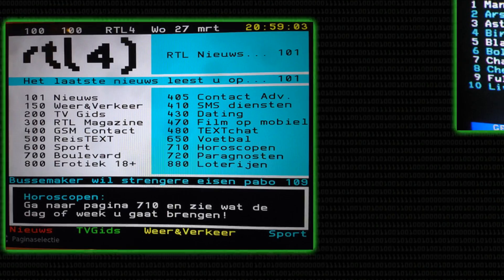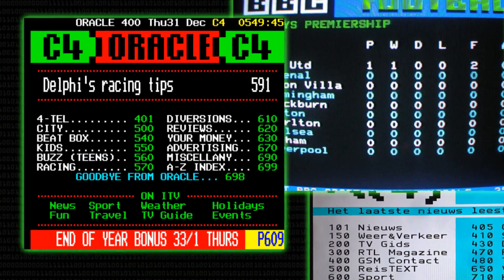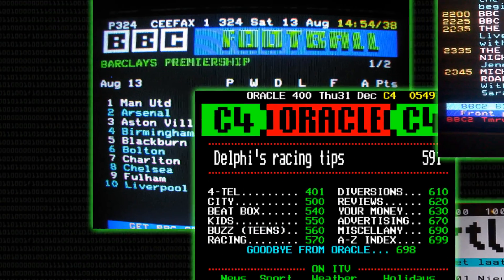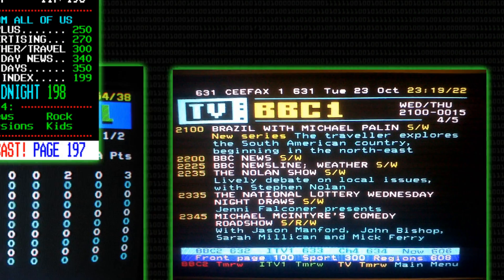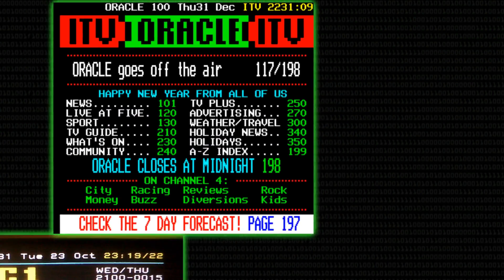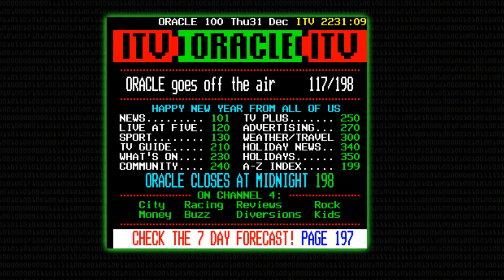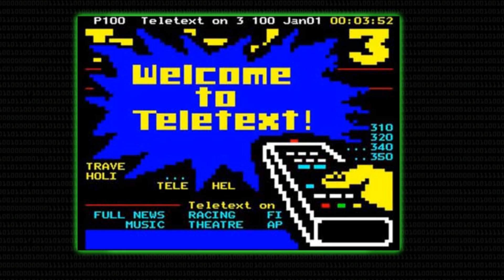EXTRA BITS - BBC Micro and Teletext - Computerphile